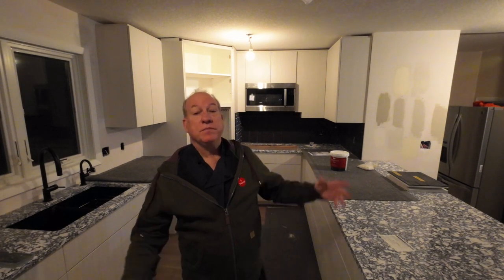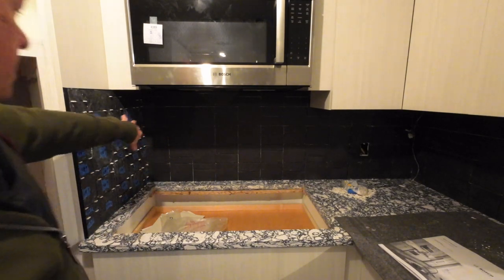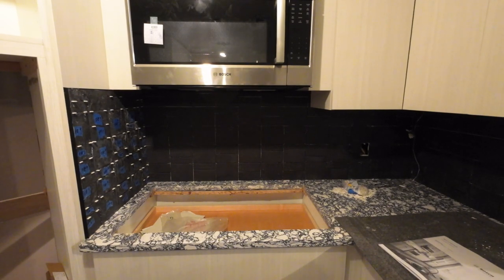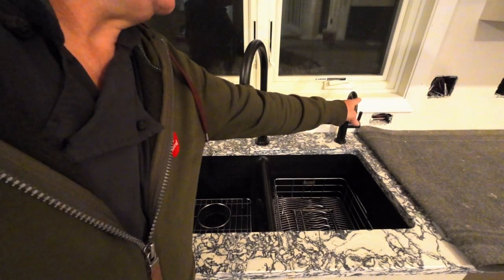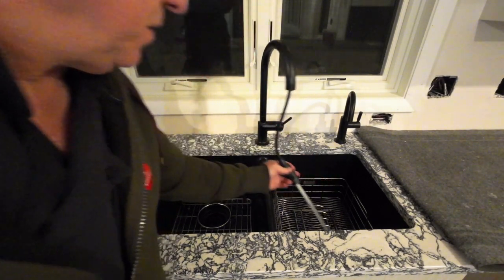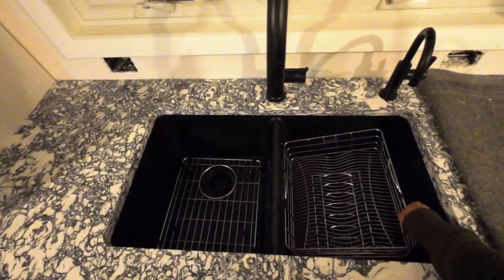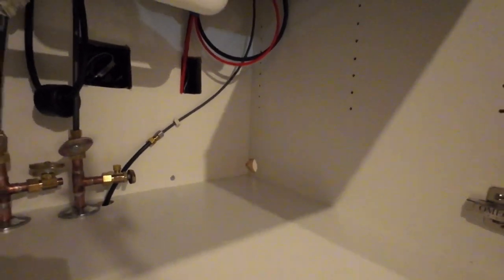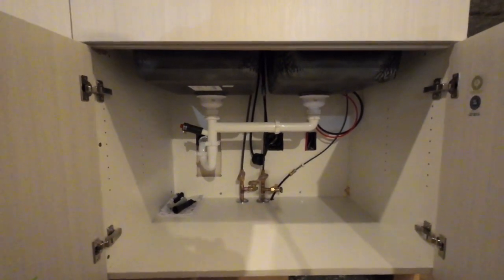MY COZY KITCHEN 11 8 22